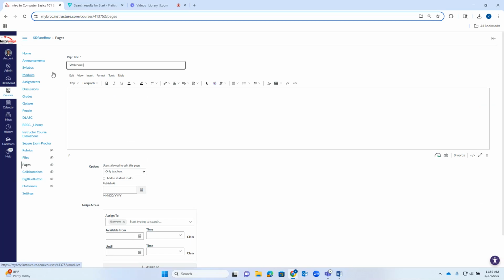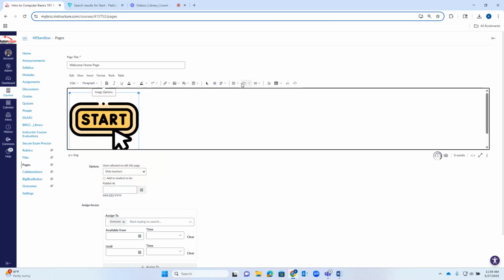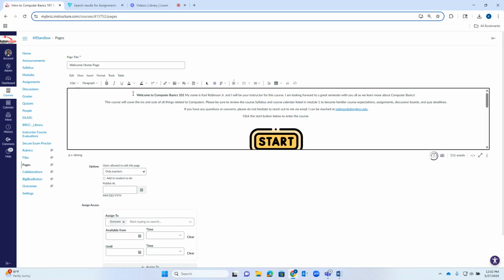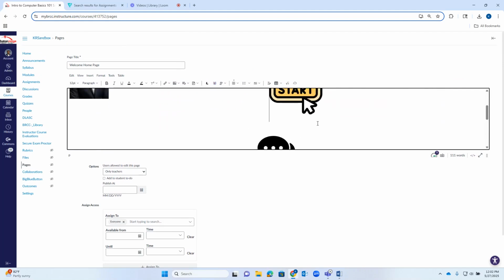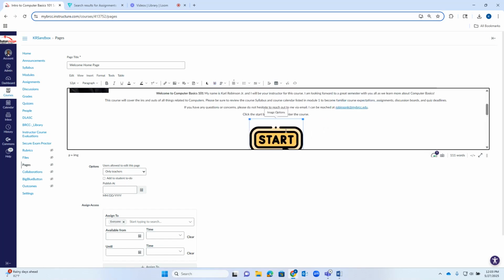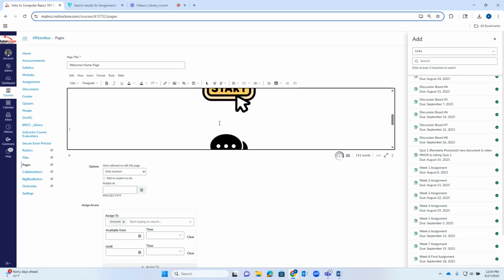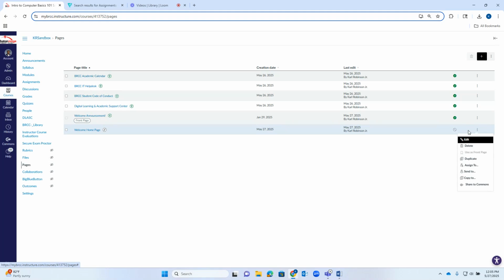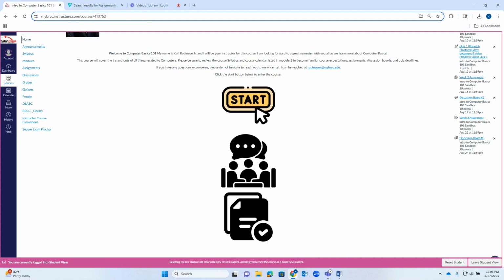Creating a Canvas Homepage with Icons & Hyperlinks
Director Karl Robinson